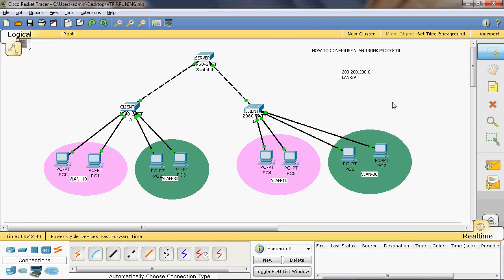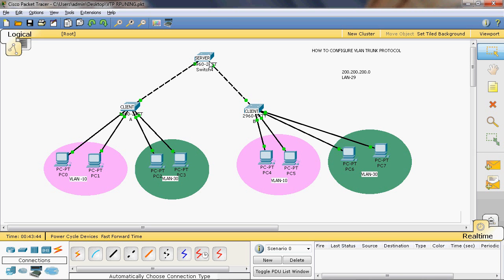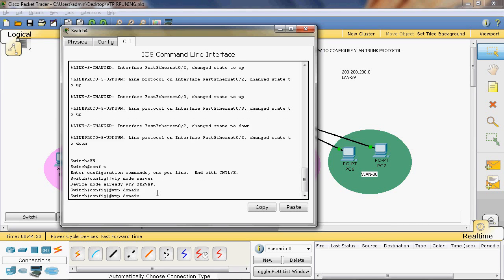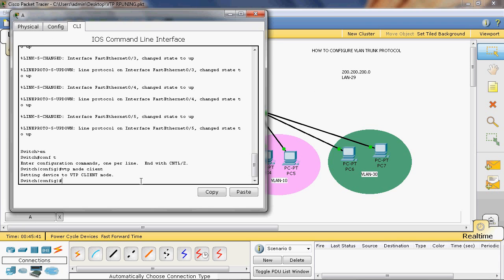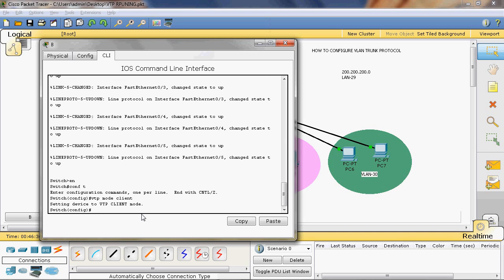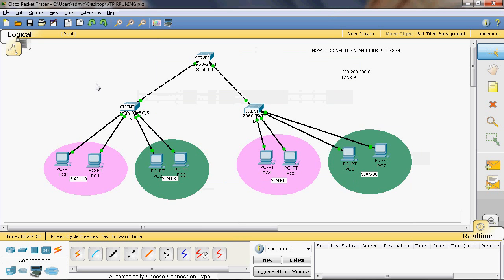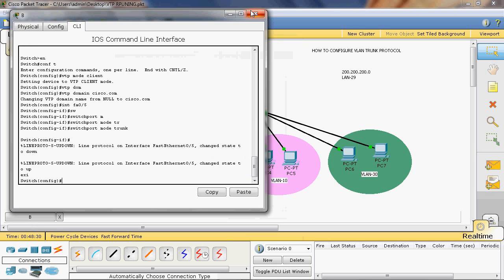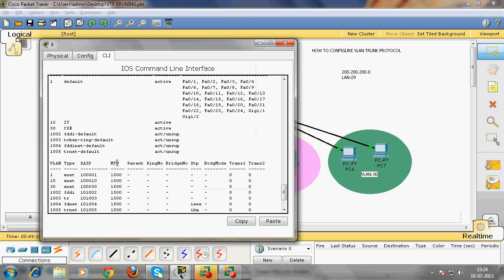HOW TO CONFIGURE VLAN TRUNK PROTOCOL PART 1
I WILL EXPLAIN STEP BY STEP TO CONFIGURE VLAN TRUNKING PROTOCOL